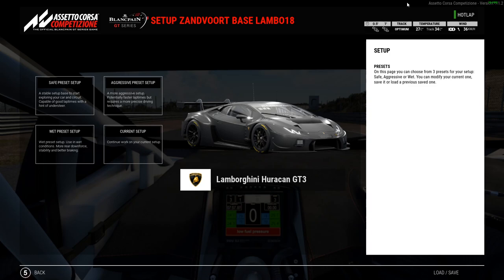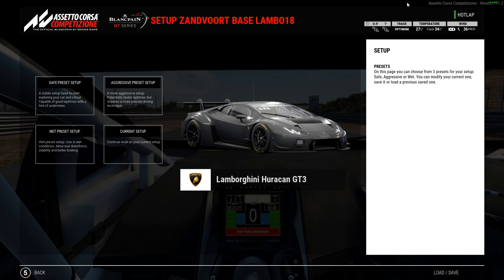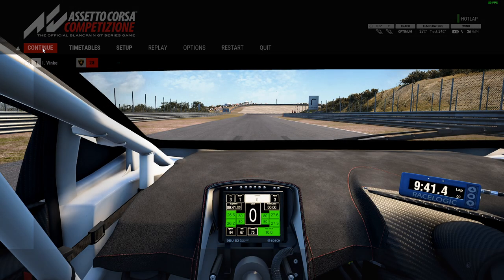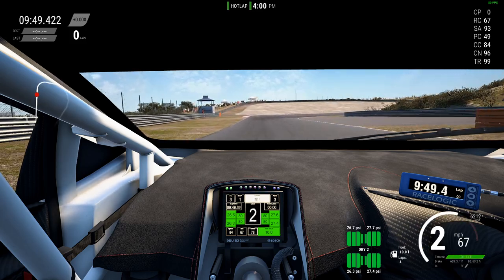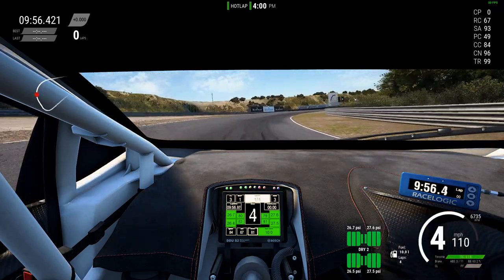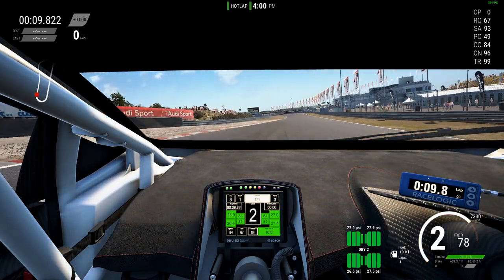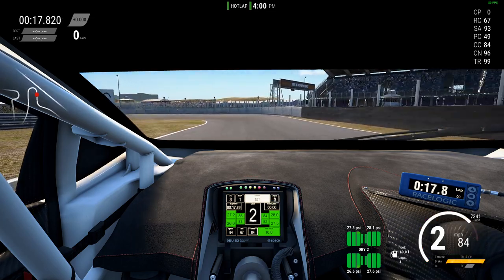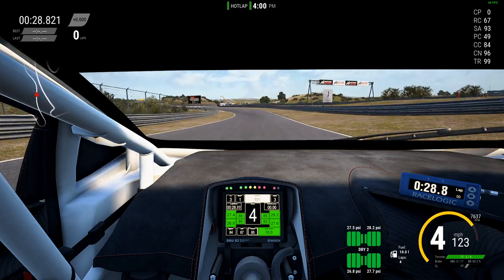Assetto Corsa Competizione Which Lamborghini is better 2015 Hurucan vs 2019 Evo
➤PC SPECS:

4.6GHz Hex-Core Intel Core i7 8700
2TB Hard Drive 8GB of 2666MHz DDR4 RAM